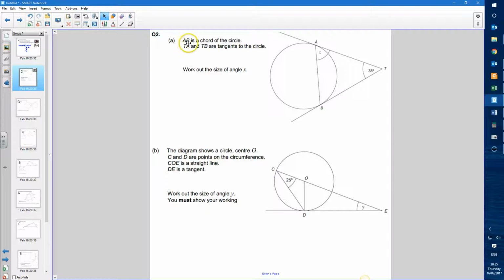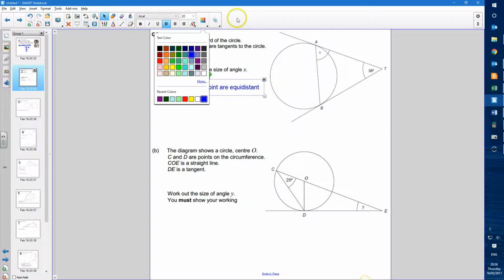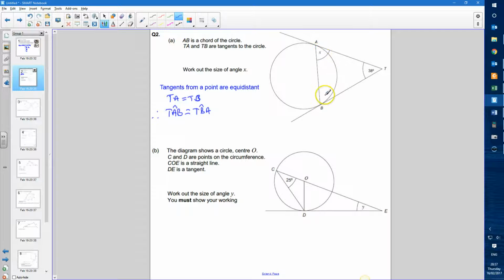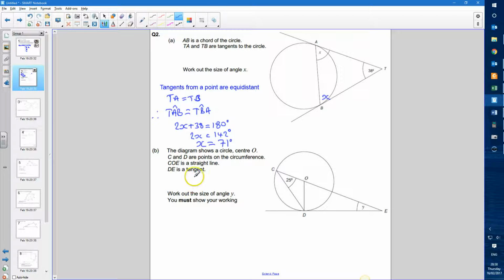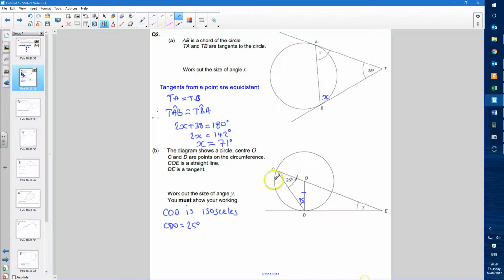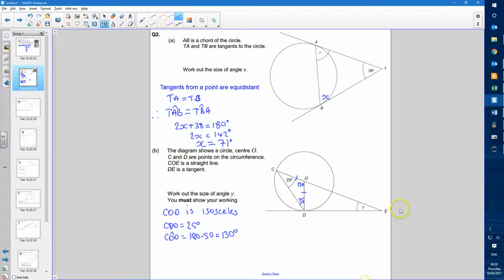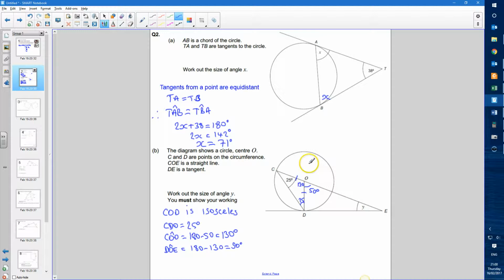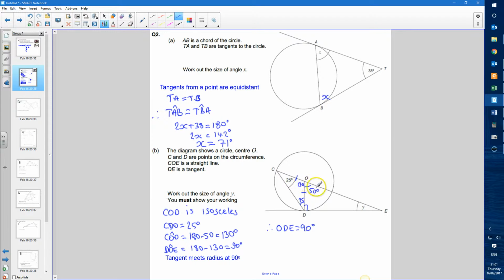Q2 Circle Theorems